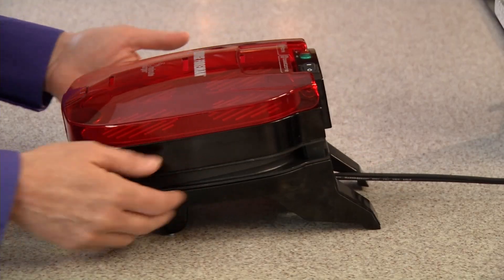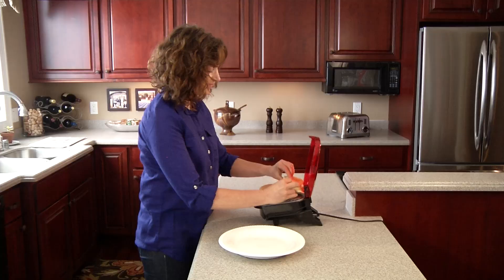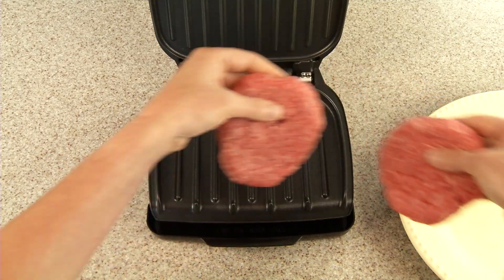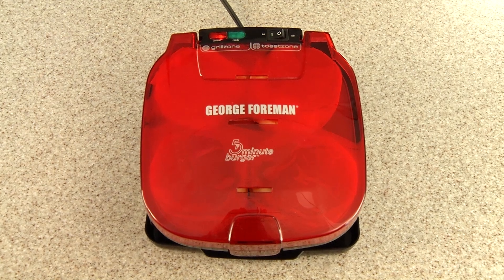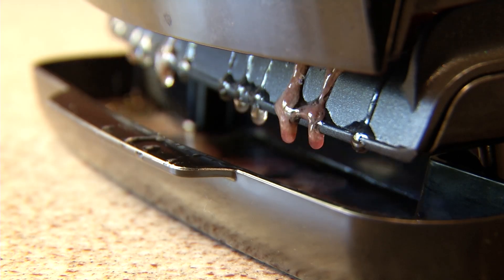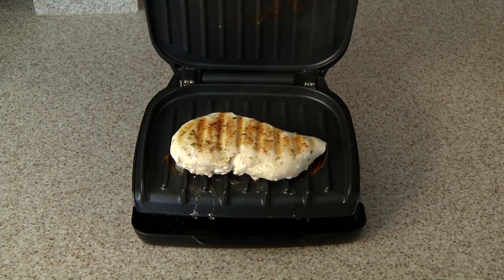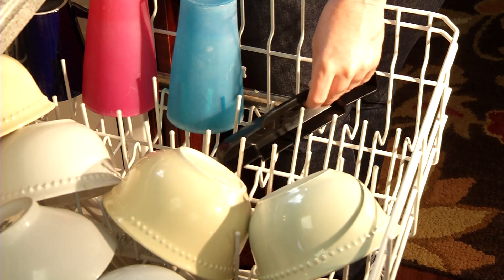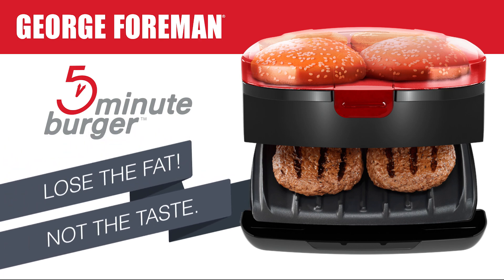5-Minute Burger 2-Serving Grill | Tutorial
Dinner is ready in minutes with the brand new 5-Minute Burger 2-Serving Grill from George Foreman! This compact, dishwasher-safe grill can be used to whip up grilled beef, chicken or fish in just 5 minutes. The design ensures a perfectly cooked, reduced-fat meal, without spending hours in the kitchen. Lose the fat! Not the taste™

- 36 Sq. In. cooks up to 2 servings
- Patented sloped design for healthier cooking
- Double nonstick coating provides added durability
- Signature Foreman heating elements for even heat & faster temperature recovery
- Preheat indicator light for added convenience
- Dishwasher safe drip tray offers easy cleanup